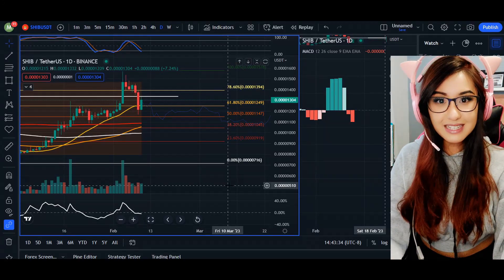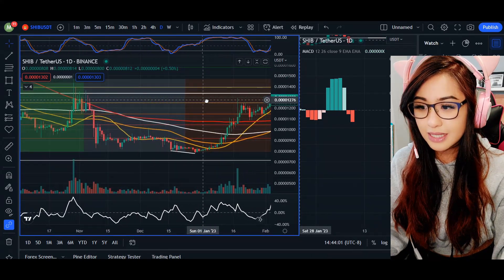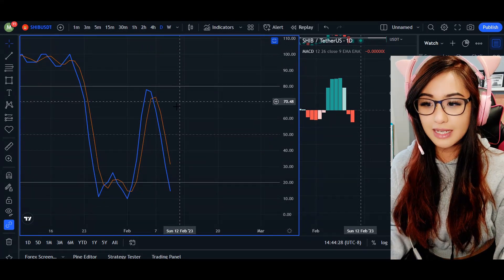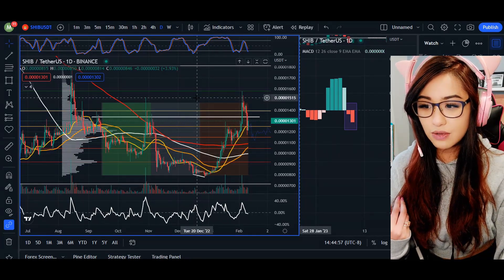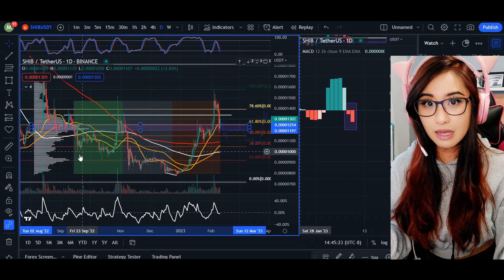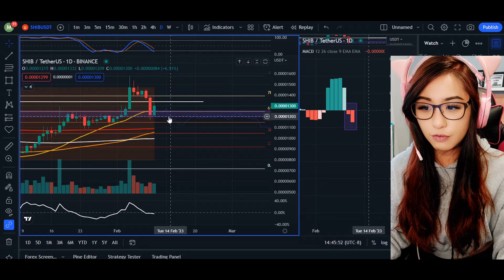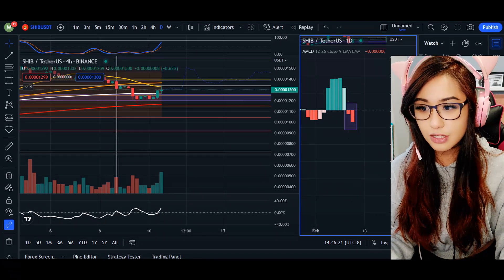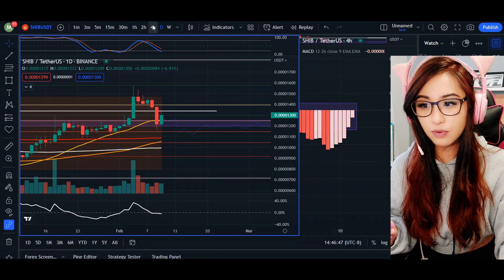Price Update For Shiba Inu Today. SHIBA INU PRICE PREDICTION 2023